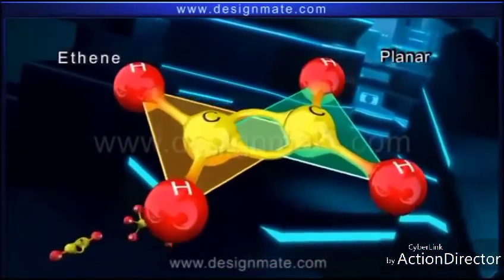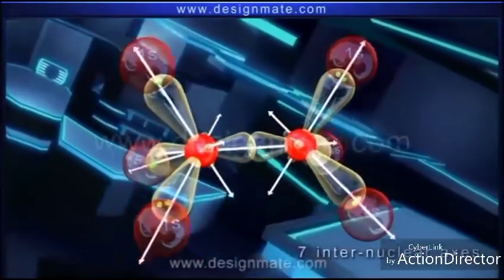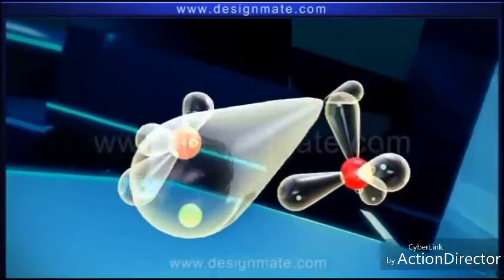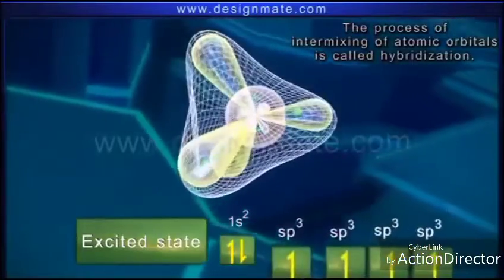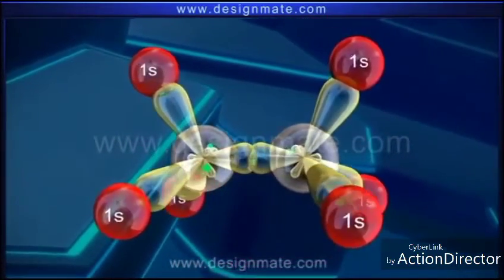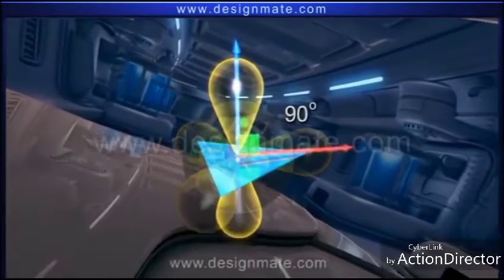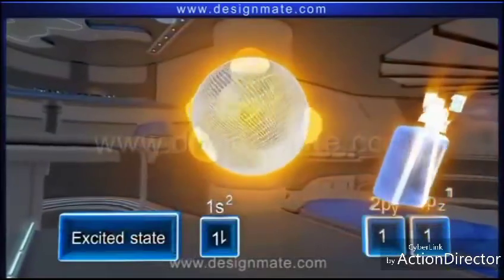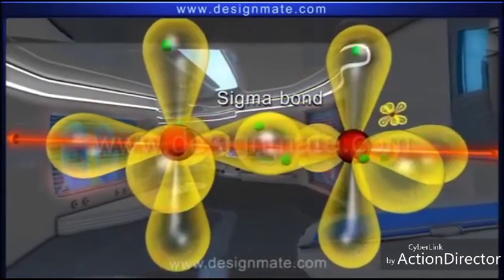Types of Hybridisation